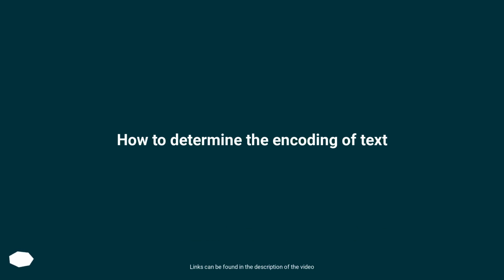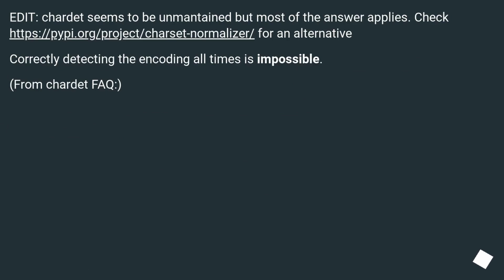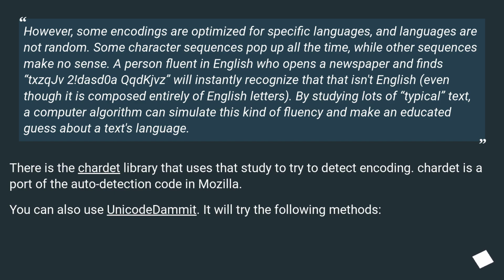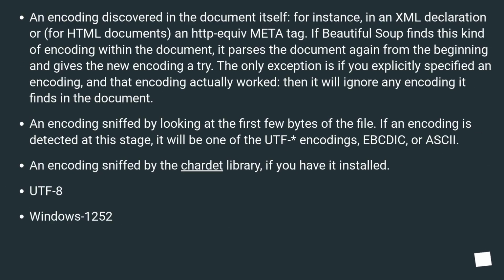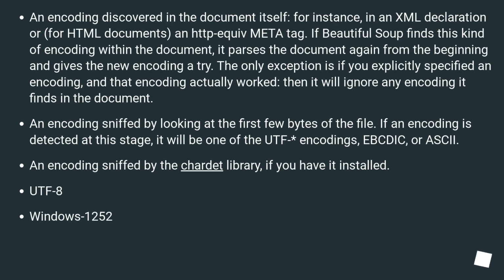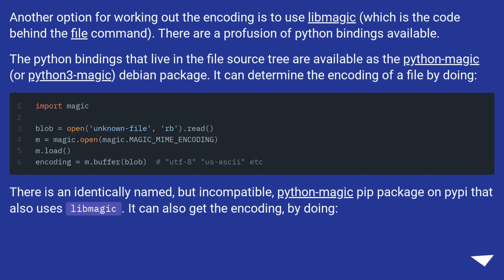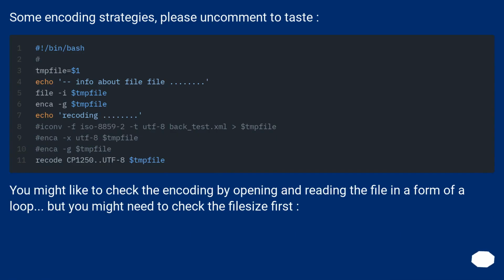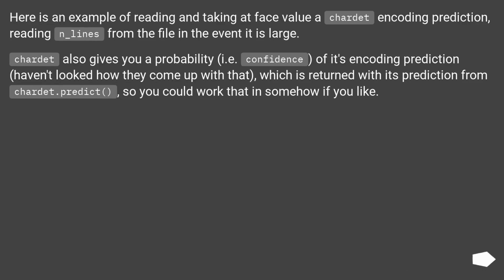How to determine the encoding of text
Chapters
00:00 Question
00:30 Accepted answer (Score 268)
02:51 Answer 2 (Score 92)
03:47 Answer 3 (Score 45)
04:27 Answer 4 (Score 38)
05:12 Thank you